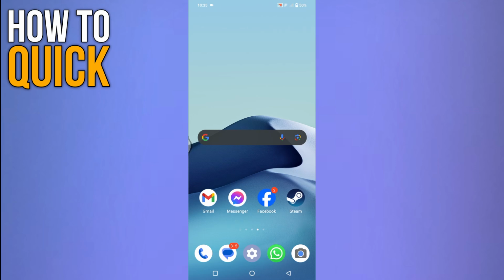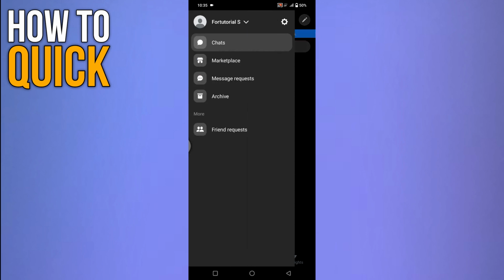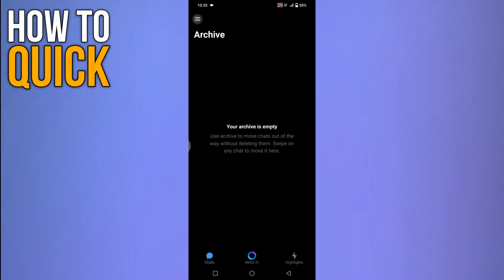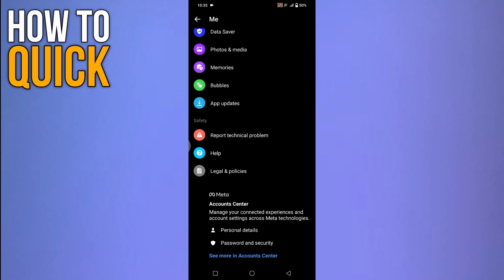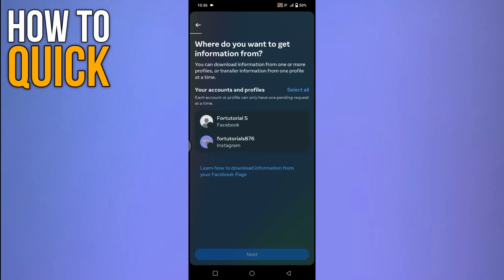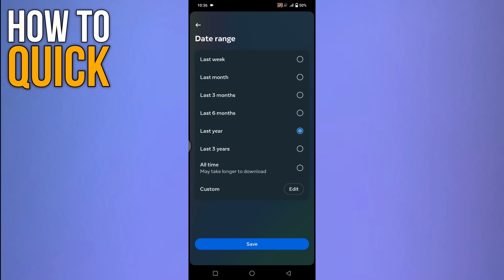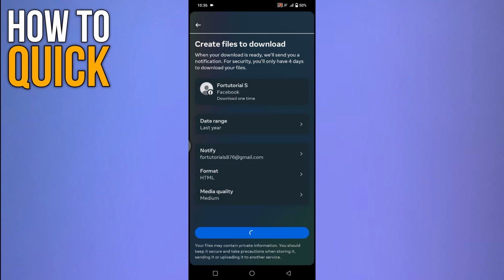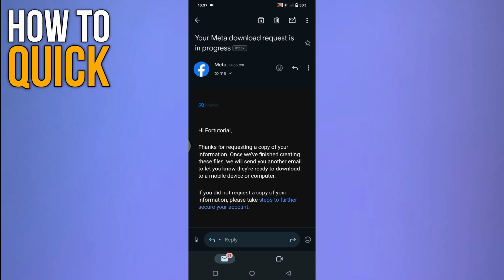How To Recover Deleted Messages On Messenger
Are you looking for a tutorial on how to recover deleted messages on messenger? In this video, I will guide you through the step-by-step process of recovering deleted messages on messenger.